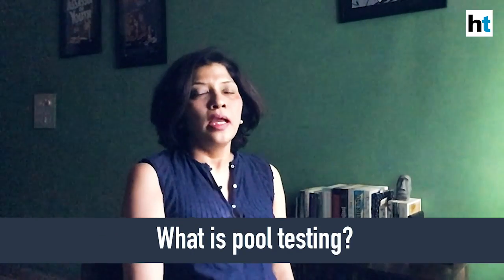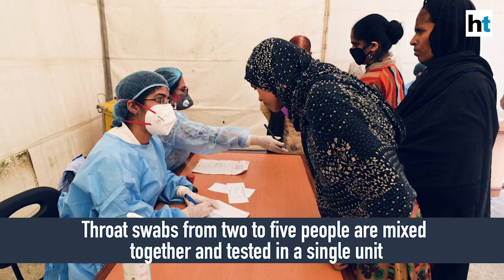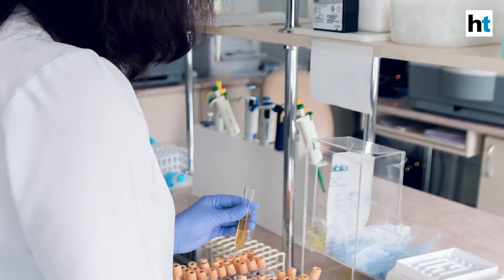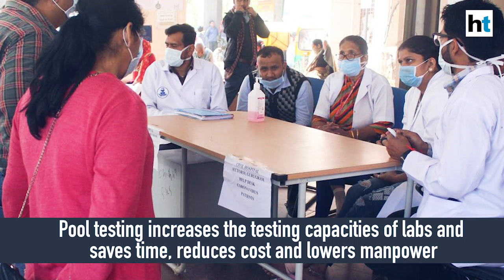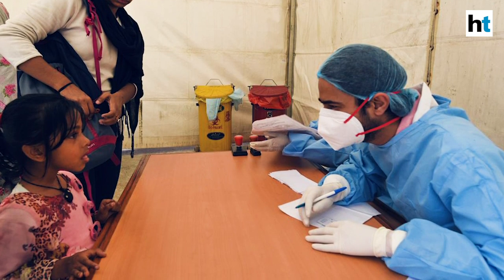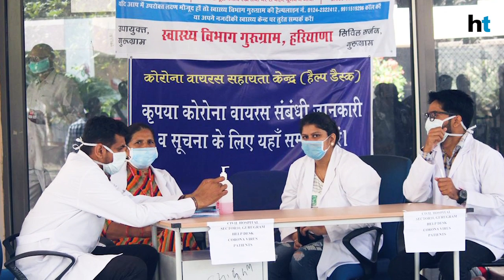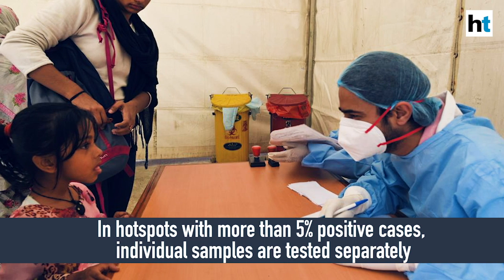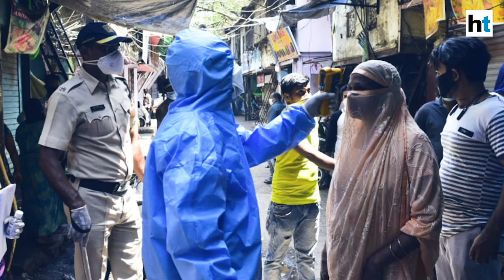Covid-19 | Pool testing: Method, effectiveness, ICMR guidelines explained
With testing for Covid-19 going up in India, pool testing can turn out to be an effective way. In pool testing, throat swabs from two to five people are mixed together and tested in a single unit. All individual samples in a negative pool are regarded as negative while if a pooled sample tests positive, each person in the pool is tested individually to find out who is affected. Pool testing increases the testing capacities of labs and saves time, reduces cost and lowers manpower. However, pool testing is not meant for people at high risk, like close contacts, health workers, or those who come under high risk.